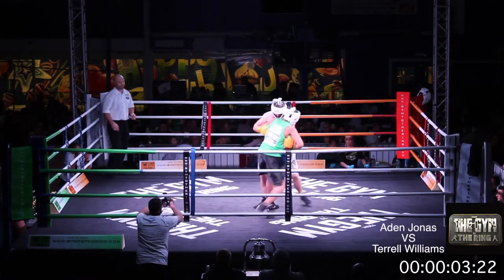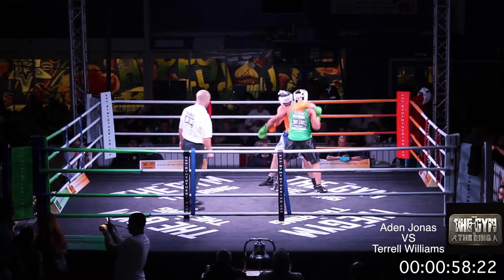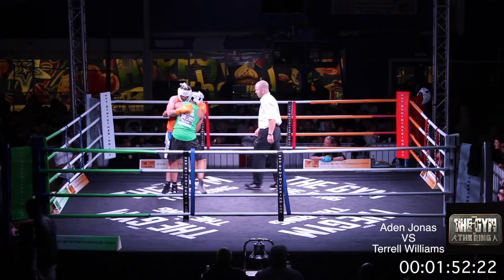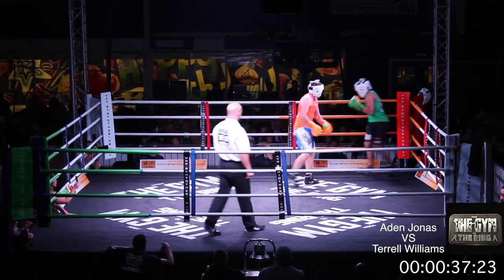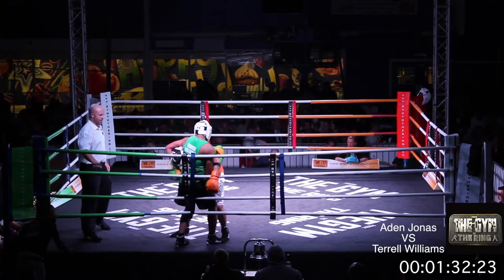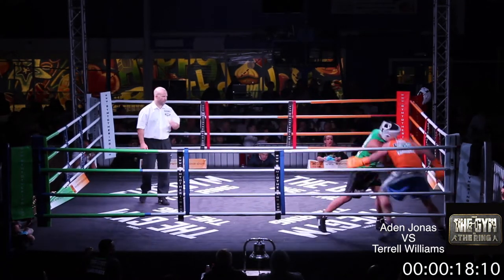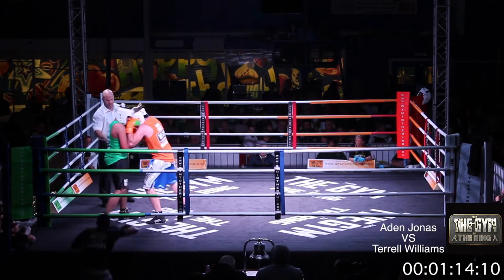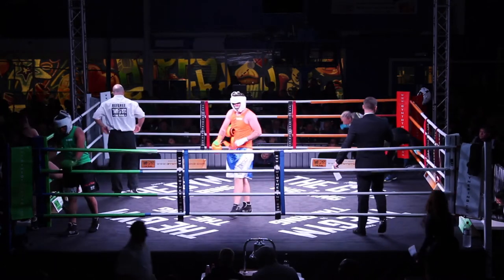From The Gym To The Ring - Season 3 - ADEN JONAS VS TERRELL WILLIAMS